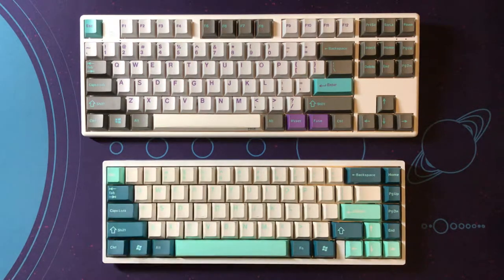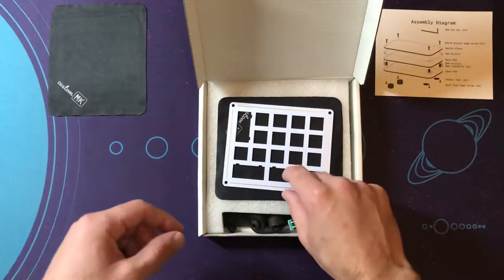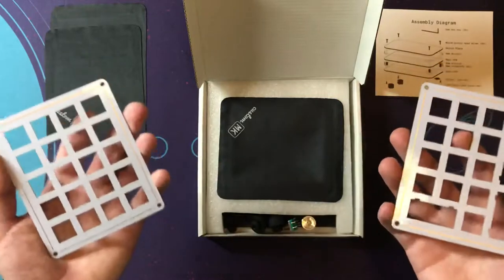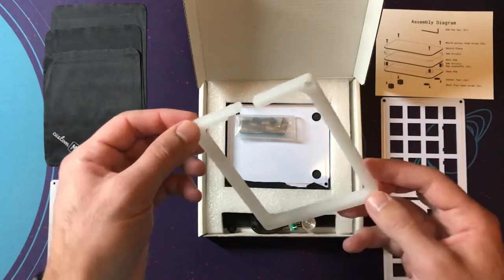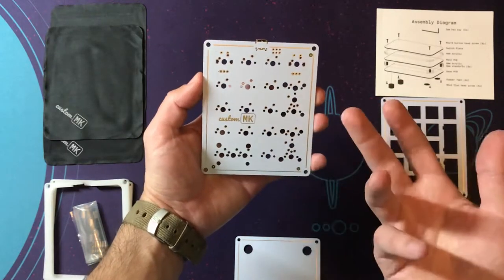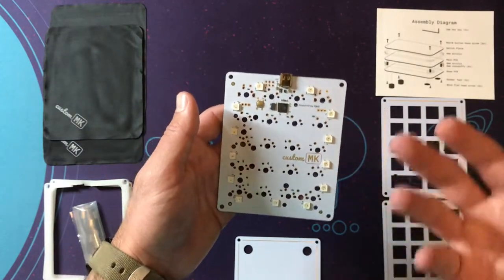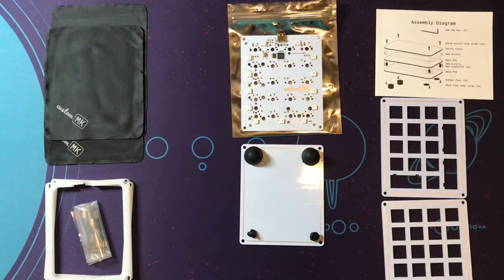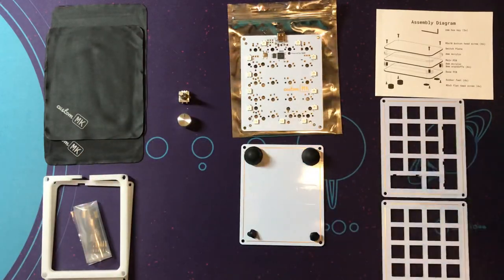customMK's Genesis Unboxing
Unboxing of the customMK Genesis macro pad!  Assembly vid(s) to follow!